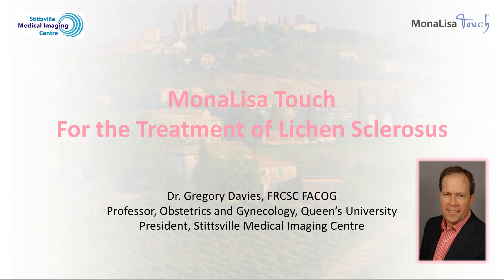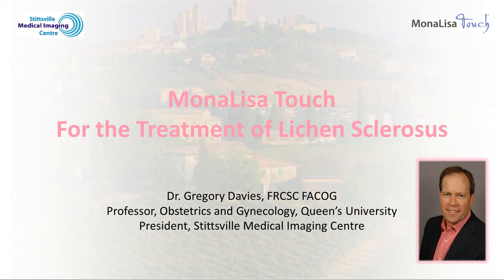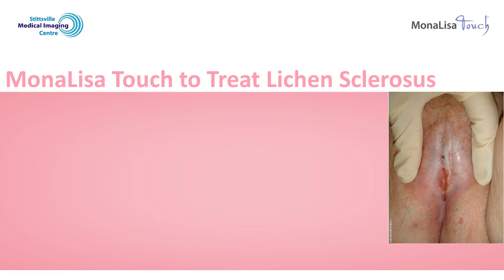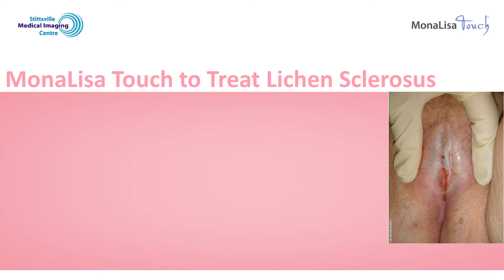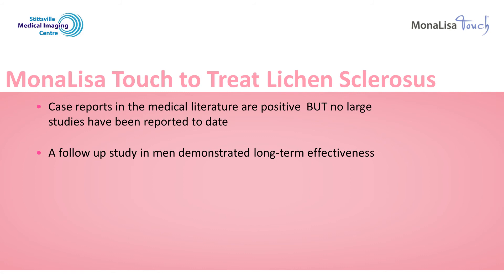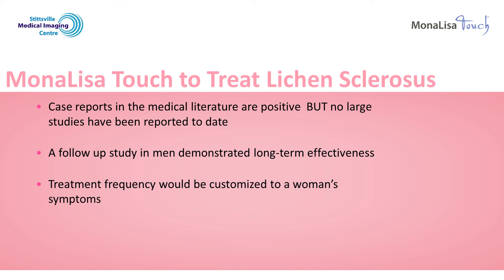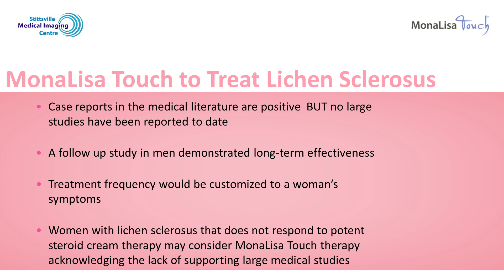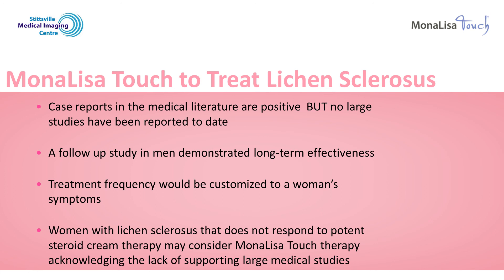MonaLisa Touch for the Treatment of Lichen Sclerosus - Avantia Restorative Health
Join Dr. Gregory Davies, Professor of Obstetrics and Gynecology to learn more about how the MonaLisa Touch is being used to treat lichen sclerosus.